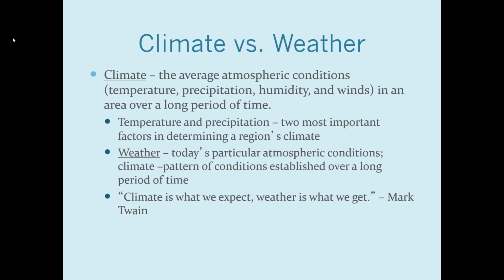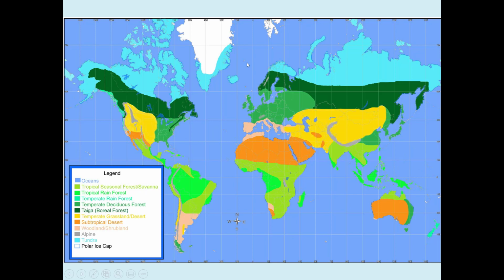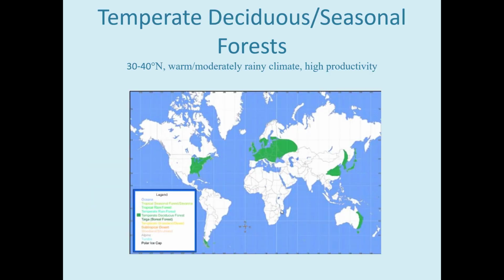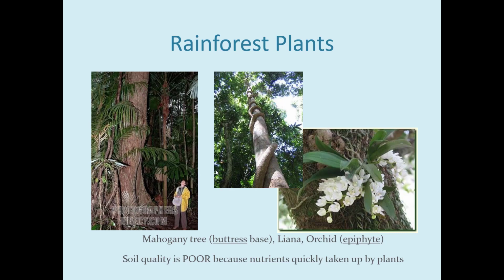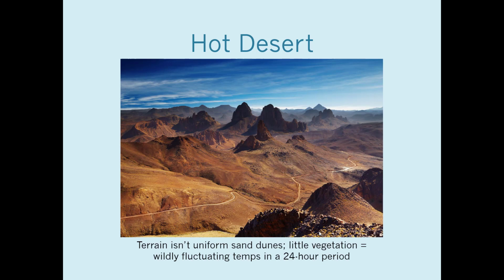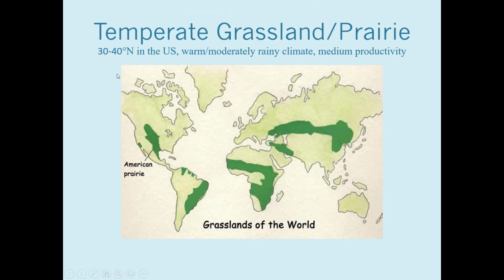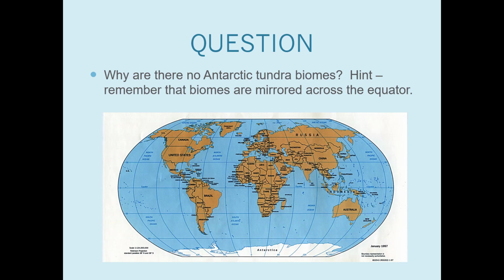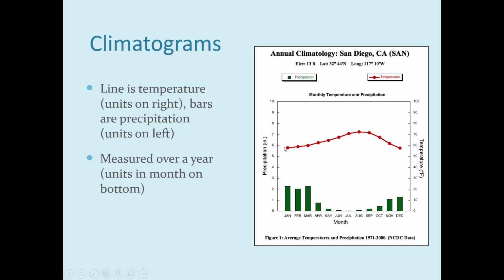APES Unit 1: Topic 1.2 Terrestrial Biomes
Goes with p.11 of your Unit 1 Packet